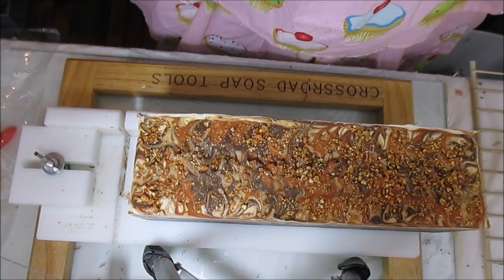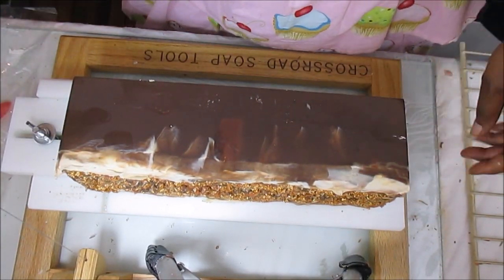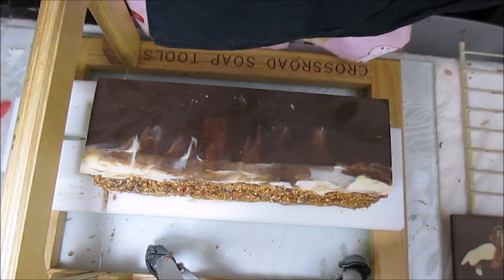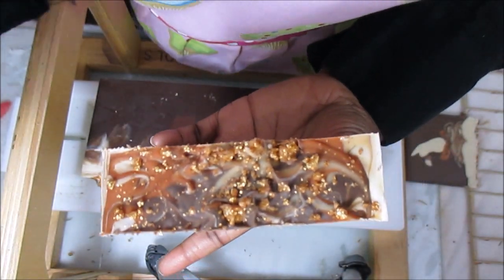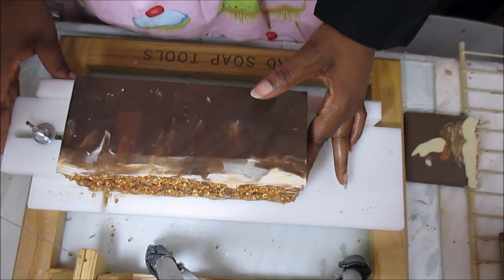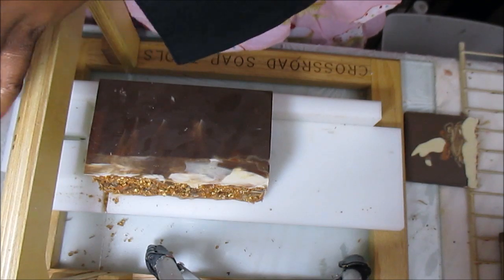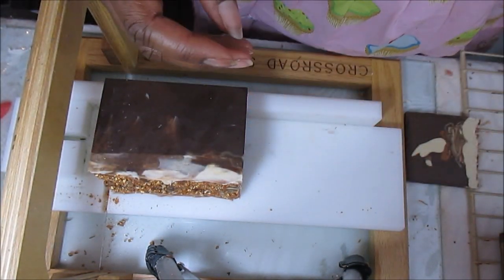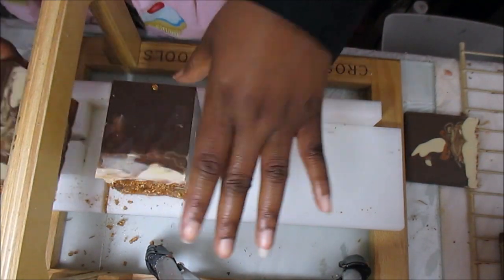Cutting Salted Caramel and Ginger Coffee Handmade Soap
Love handmade soap? Now you can see how it's made, but with an artistic twist! If you've never seen or used handmade soaps before, you are in luck because it is the most glorious treat to ever use. Thanks for supporting. Much love and hugs to each and every one of you!